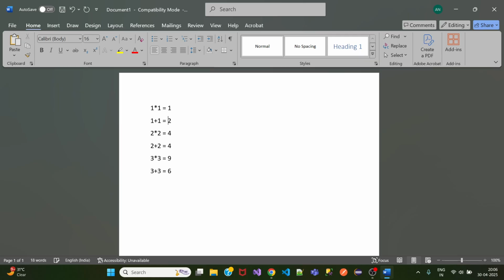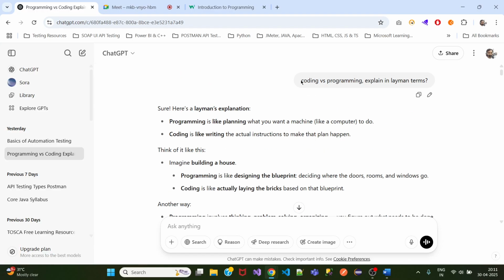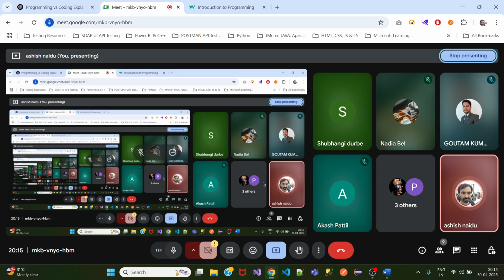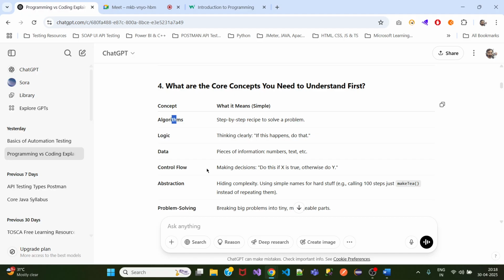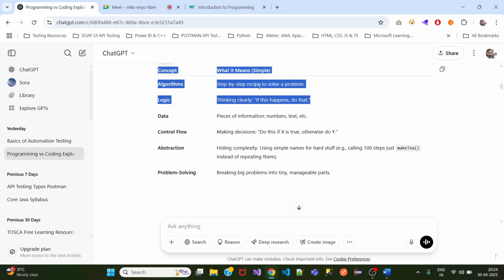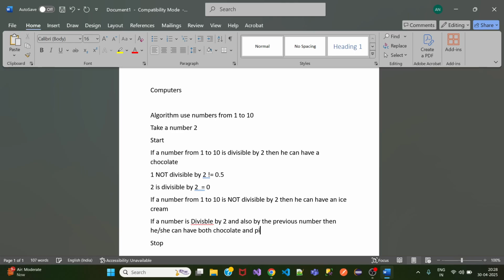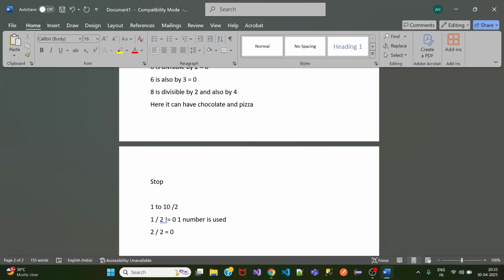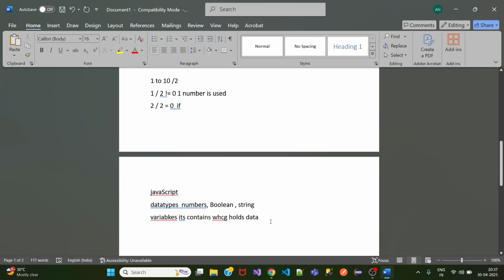Programming_Day_02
Introductory about what is a Programming Language?
How and why it is used for?
Difference between Coding and Programming?
Introductory to Algorithm and how can we used it in our Programming?
Introductory to Logic and how can we used it in our Programming?